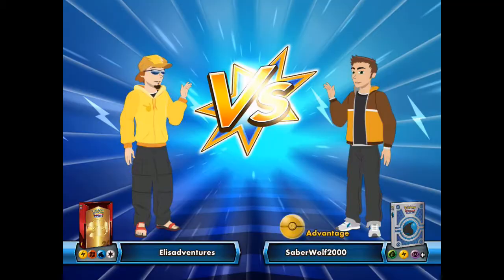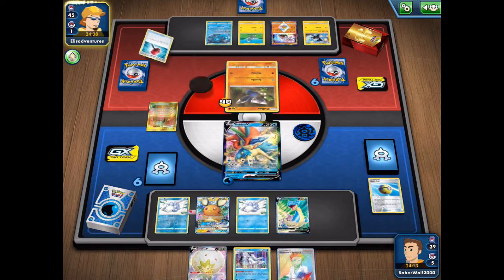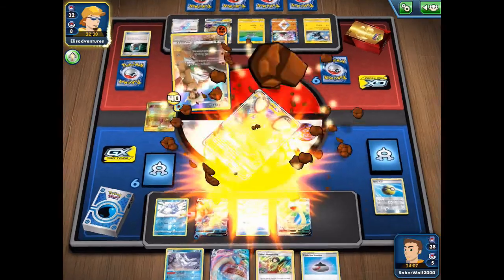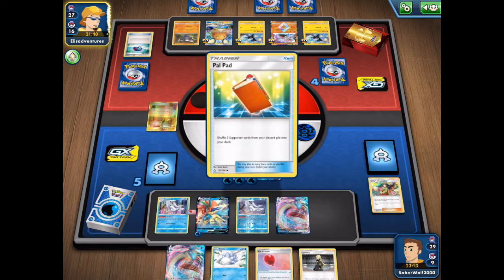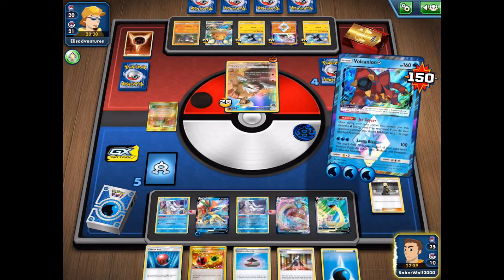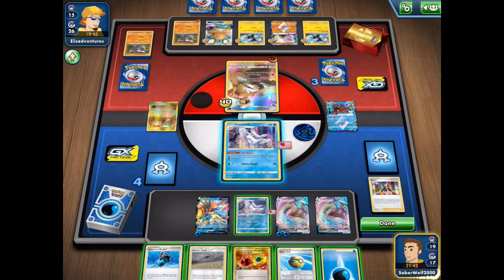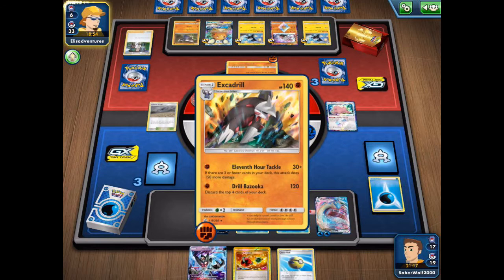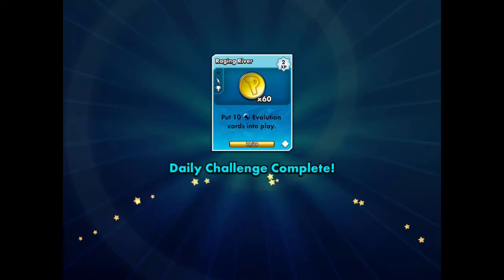Pokemon TCG Online Lapras VMAX Frosmoth VS Excadrill Zebstrika!!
Water energy acceleration is a thing again thanks to frosmoth and lapras vmax puts that ability to good use. With enough water energies lapras vmax is able to get a OHKO on any pokemon and it also has high hp to boot. Even with the limitations of frosmoth we still have a great abudance of water tech attackers as some other good options. For a nice change of pace I played an opponent that tried to make use of the newest excadrill that can hit for really high damage with one energy.